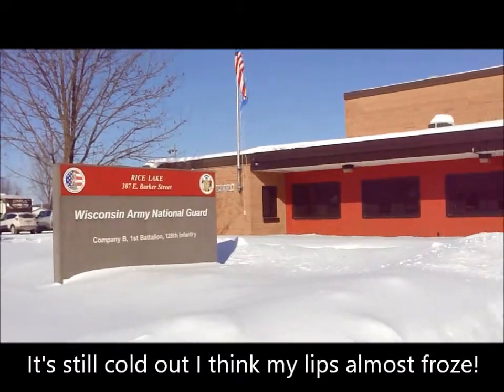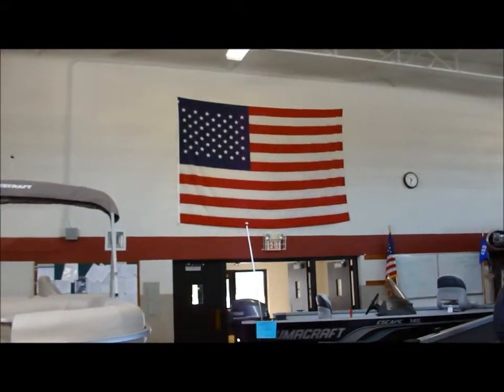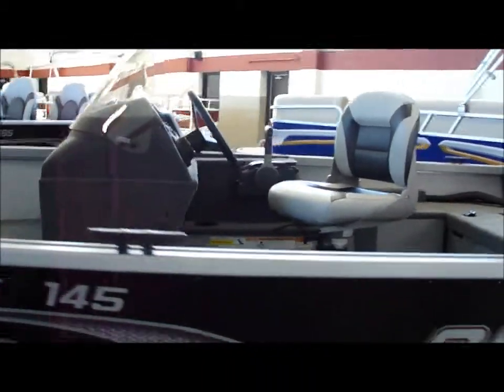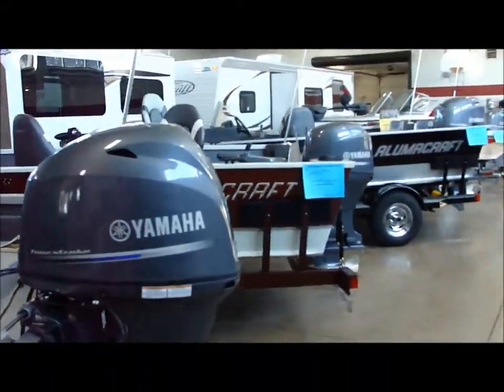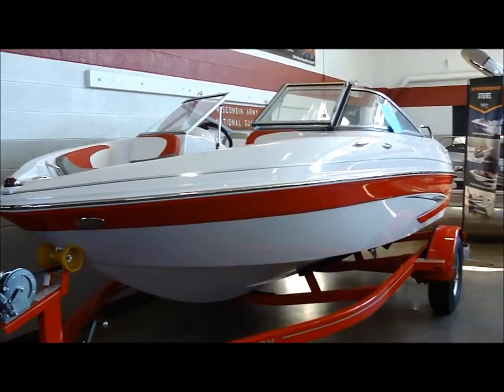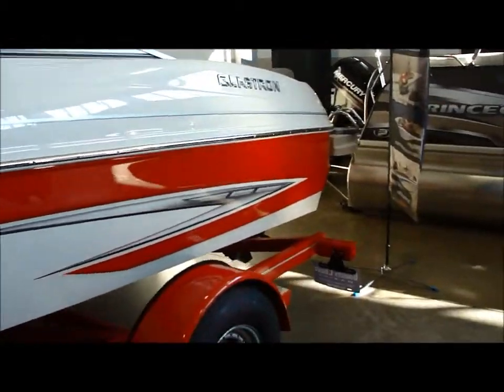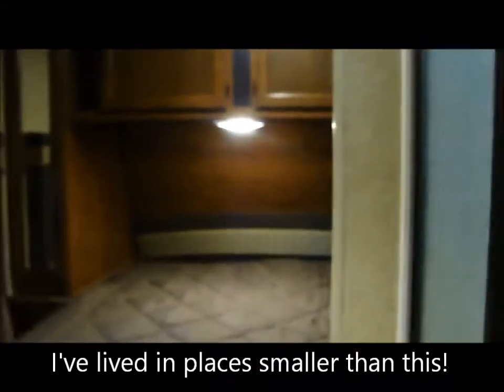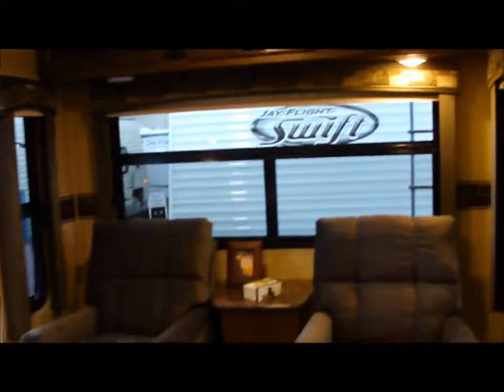Rice lake Armory Spring show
A sure sign of spring when the boat and travel shows start.